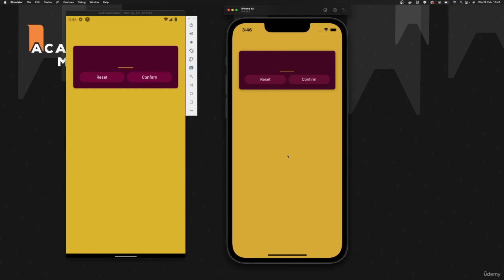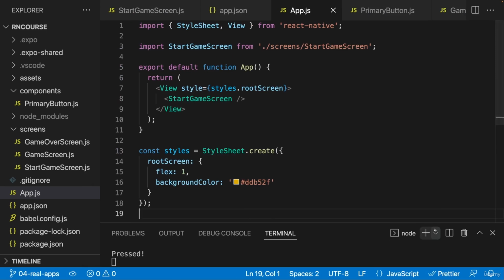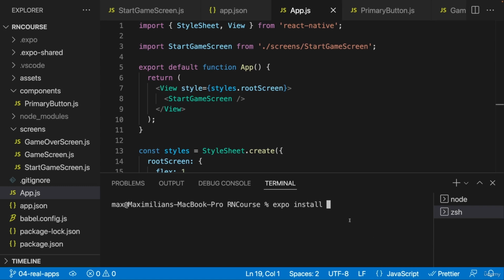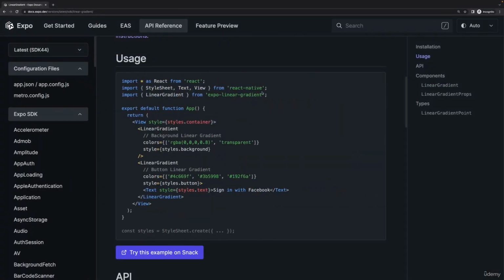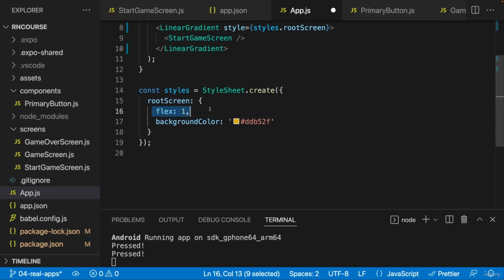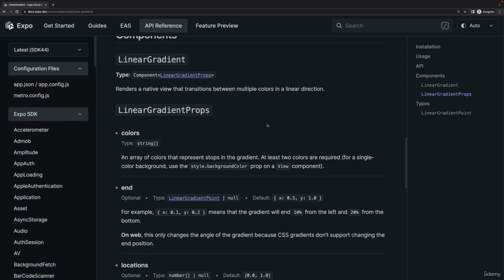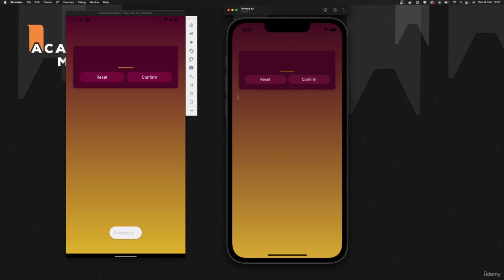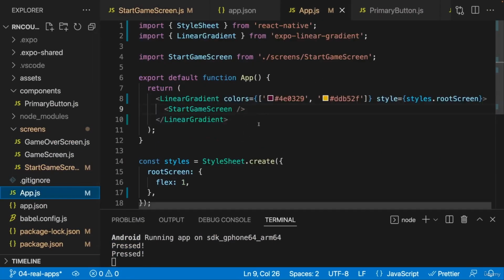55 Adding a Linear Gradient